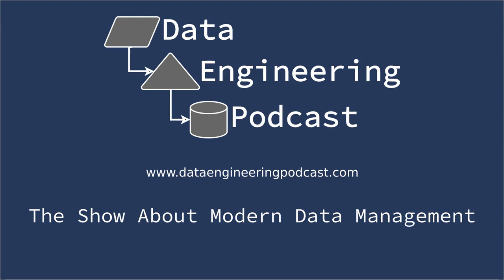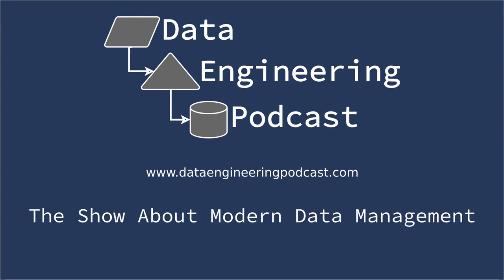Self Service Data Management From Ingest To Insights With Isima - Episode 159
The core mission of data engineers is to provide the business with a way to ask and answer questions of their data. This often takes the form of business intelligence dashboards, machine learning models, or APIs on top of a cleaned and curated data set. Despite the rapid progression of impressive tools and products built to fulfill this mission, it is still an uphill battle to tie everything together into a cohesive and reliable platform. At Isima they decided to reimagine the entire ecosystem from the ground up and built a single unified platform to allow end-to-end self service workflows from data ingestion through to analysis. In this episode CEO and co-founder of Isima Darshan Rawal explains how the biOS platform is architected to enable ease of use, the challenges that were involved in building an entirely new system from scratch, and how it can integrate with the rest of your data platform to allow for incremental adoption. This was an interesting and contrarian take on the current state of the data management industry and is worth a listen to gain some additional perspective.